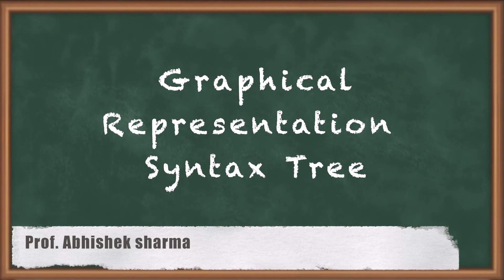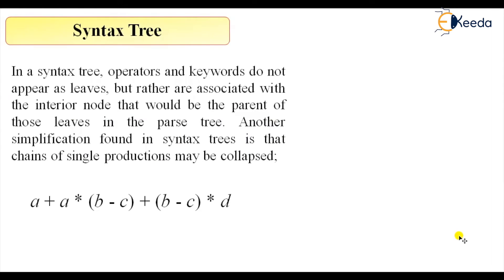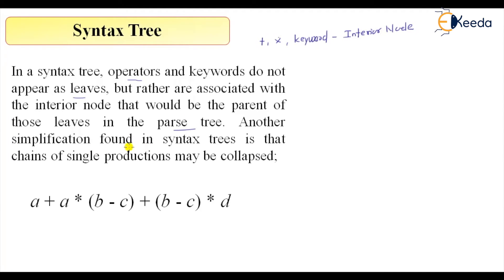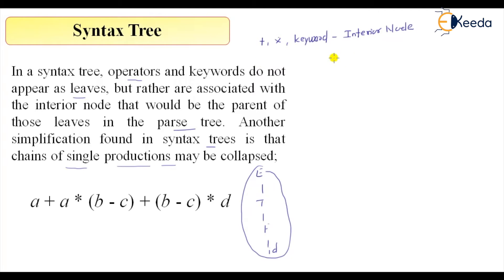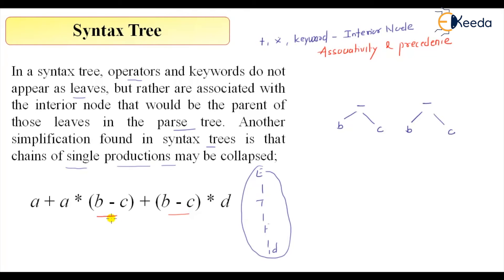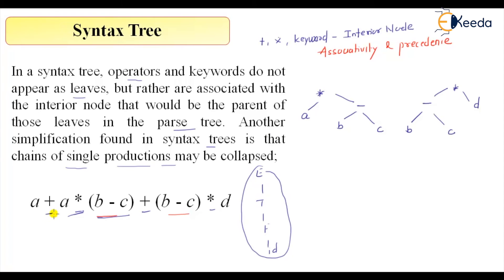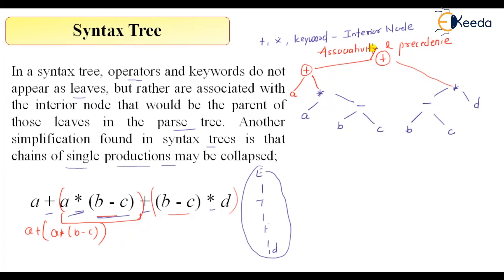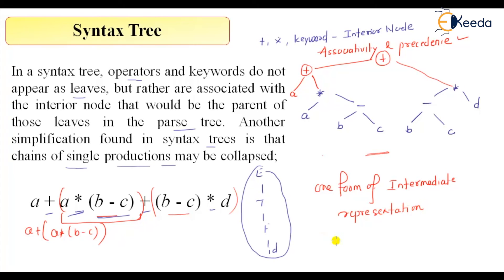Graphical Representation In Compiler Design | Syntax Trees Explained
Welcome to our Compiler Design series for GATE preparation! In this video, we dive deep into the world of graphical representation and syntax trees, essential concepts for acing the GATE exam.

🌐 Understanding how compilers work is crucial for computer science and engineering students, and GATE aspirants are no exception. Join us as we demystify the intricacies of compiler design and make it accessible to all.

📋 Here's what you'll learn in this video:
1️⃣ Introduction to Graphical Representation
2️⃣ The Importance of Syntax Trees
3️⃣ How to Construct Syntax Trees
4️⃣ Real-world Examples and Applications
5️⃣ Tips and Tricks for GATE Exam Success

📚 Whether you're a beginner looking to grasp the basics or a GATE aspirant aiming for a top score, this video has something for everyone. Our experienced instructor will guide you through each topic with clarity and precision.

Happy Learning.